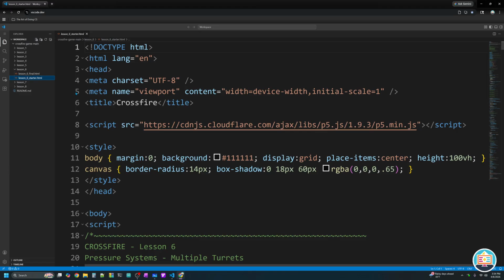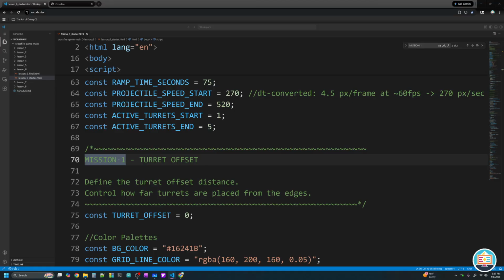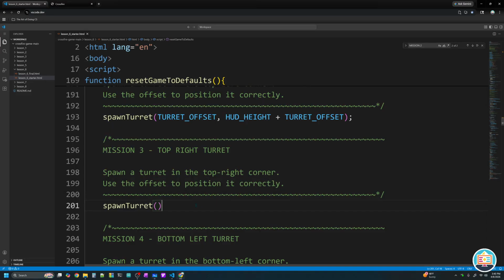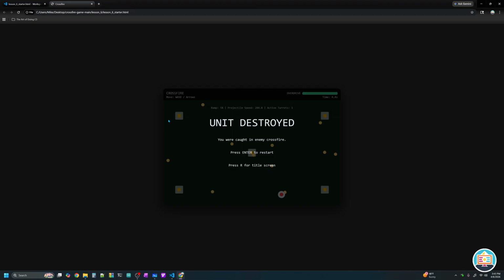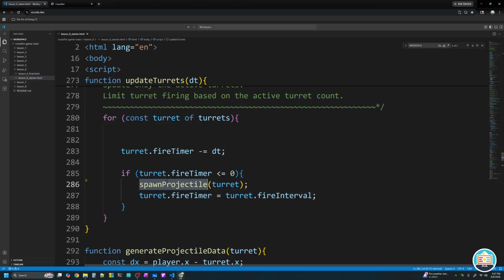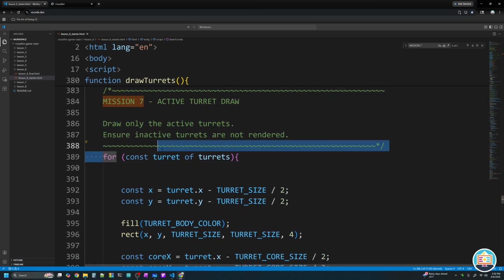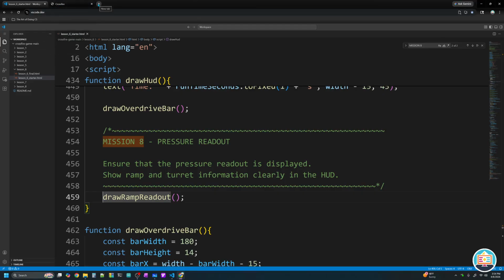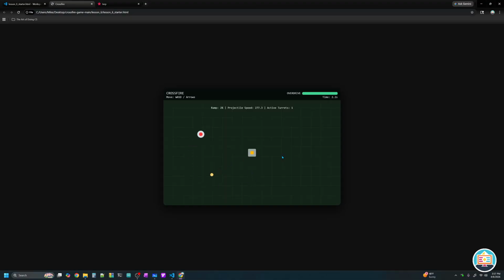Lesson 6: Pressure Systems | Crossfire JavaScript Game Dev